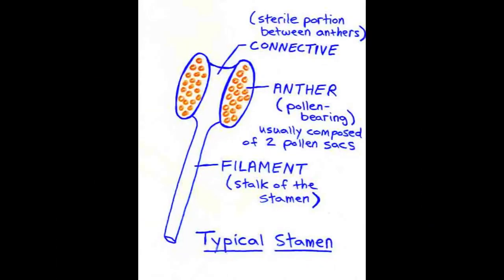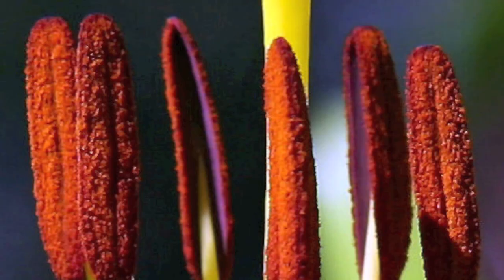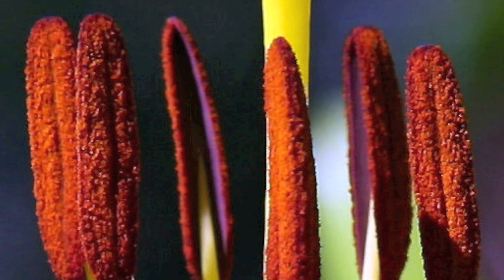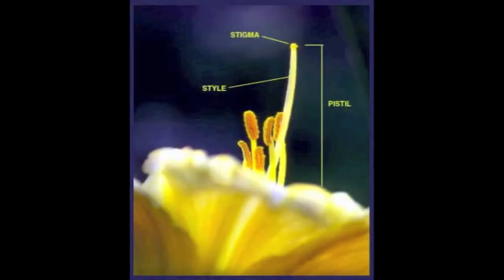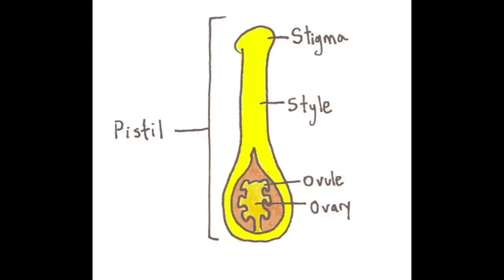Plants - Parts of the Flower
The parts of a flower.